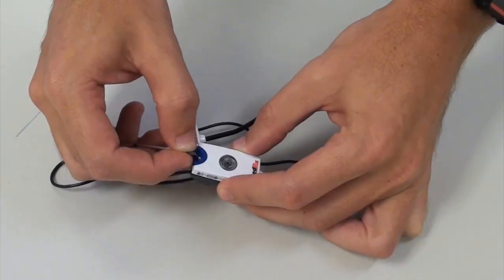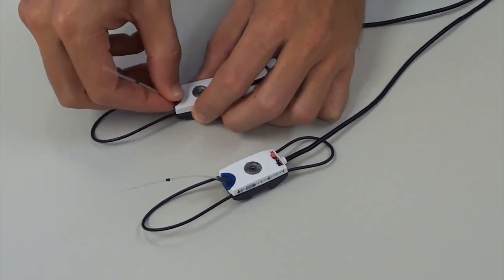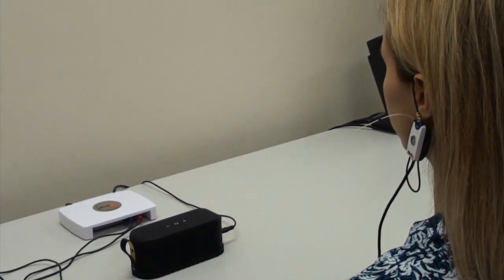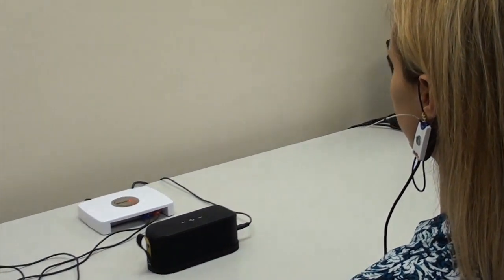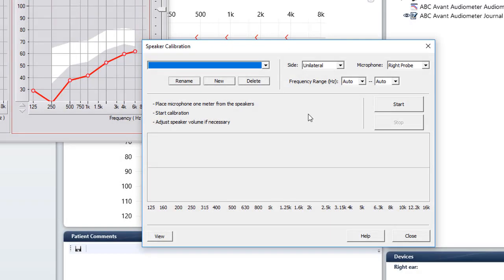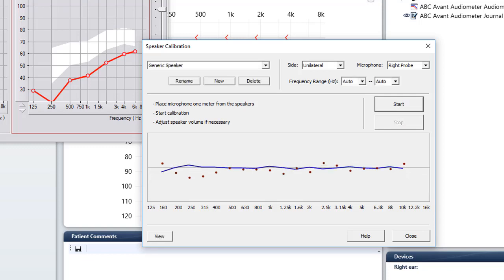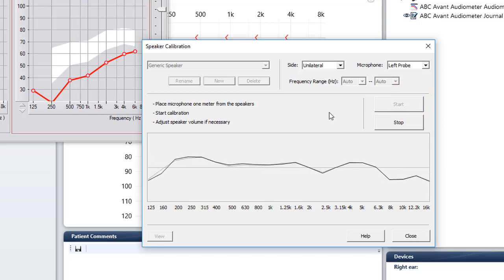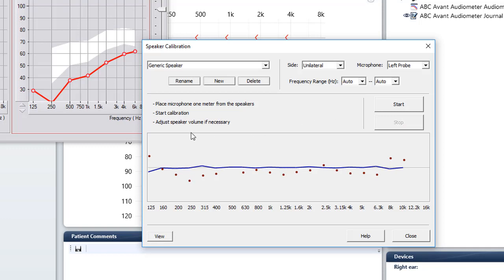REM 2 Calibrating the Speaker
REM Software: Watch this video and learn how to calibrate the speaker before verification